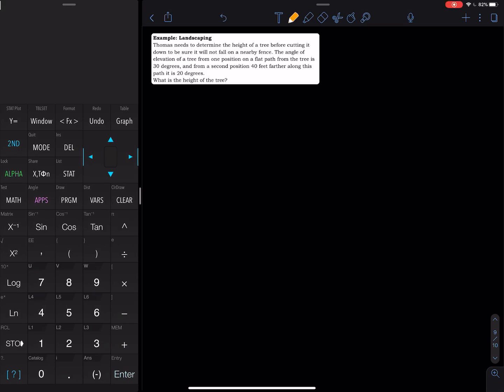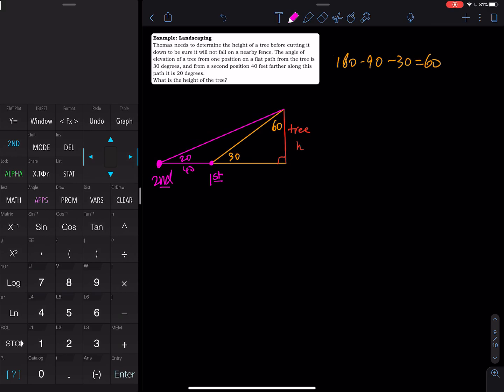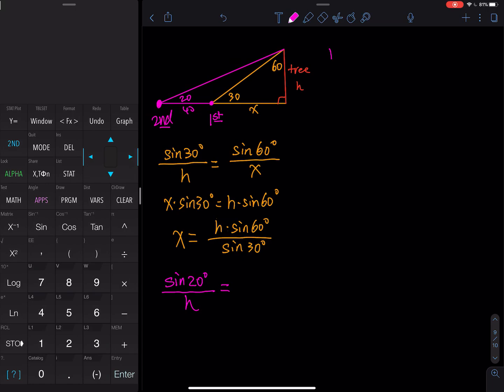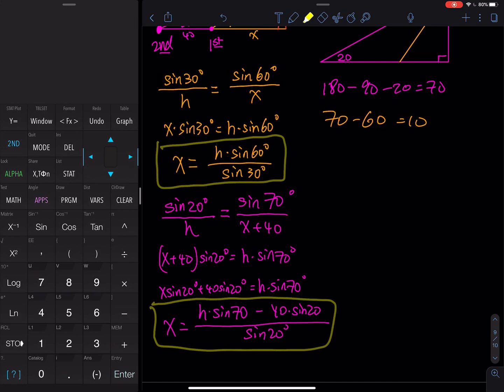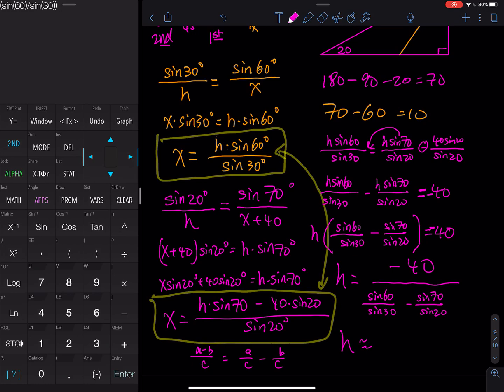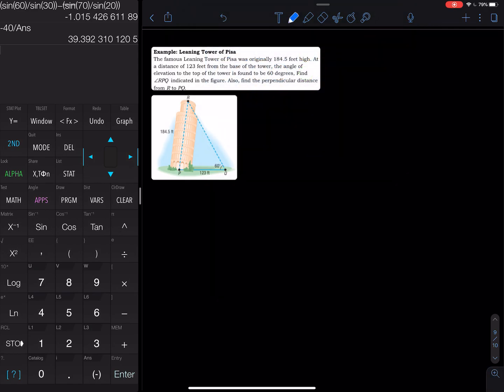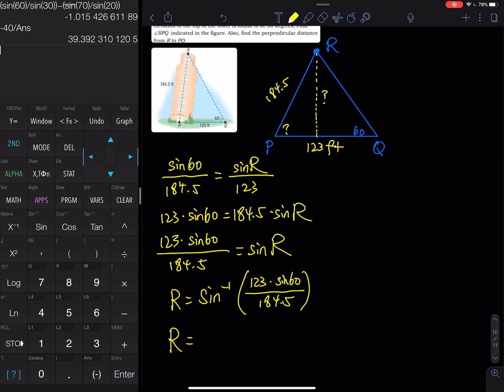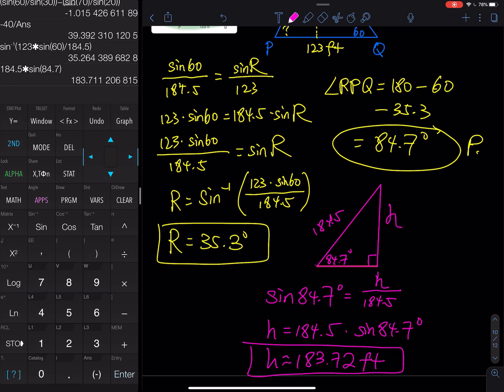4.2 Part 4 of 4: Law of Sines - Two More Application Problems | Trigonometry